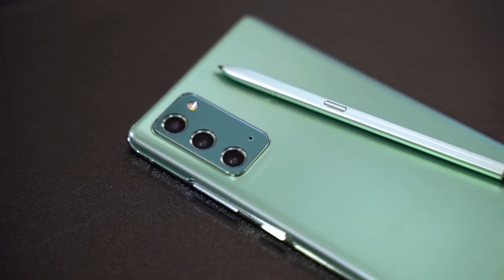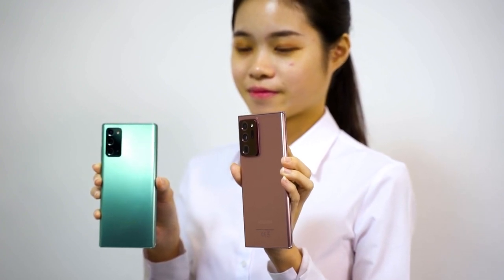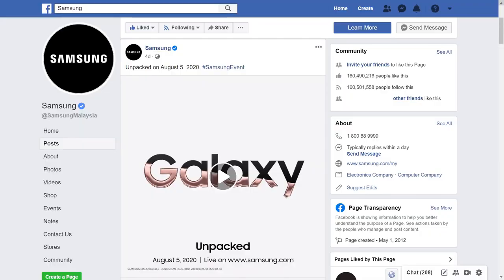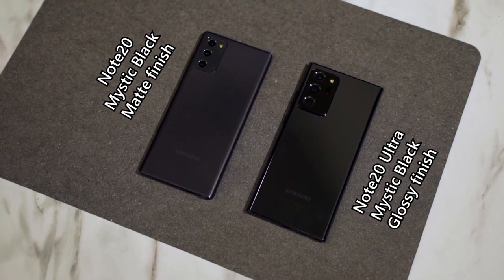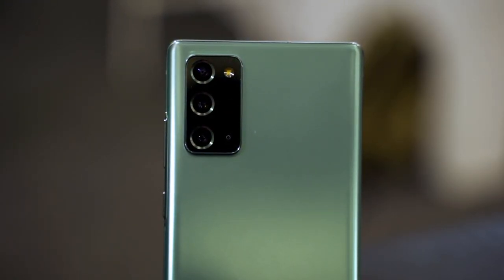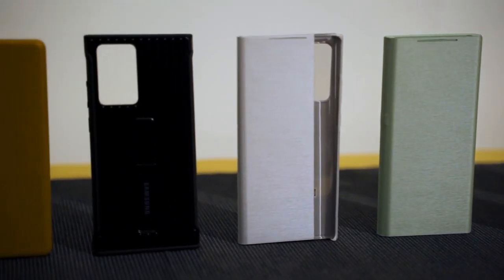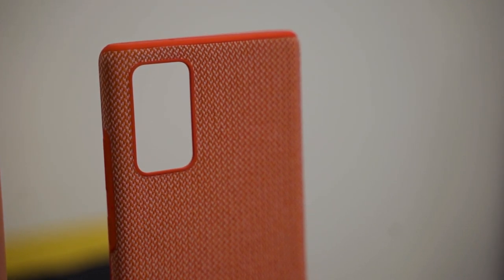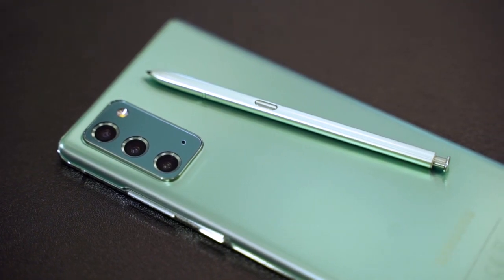GalaxyNote20 hands on experience!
Nasi Lemak Tech sharing his first impression on the new Galaxy Note20 & Note20 Ultra.